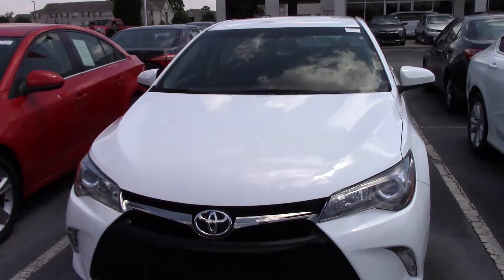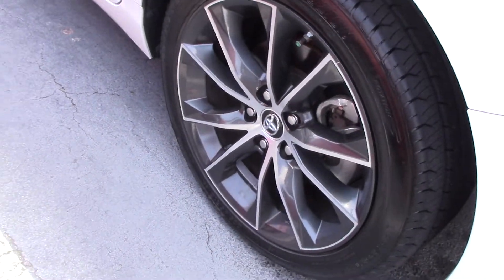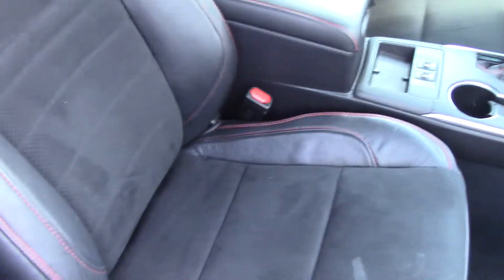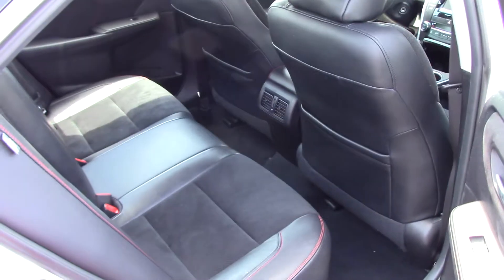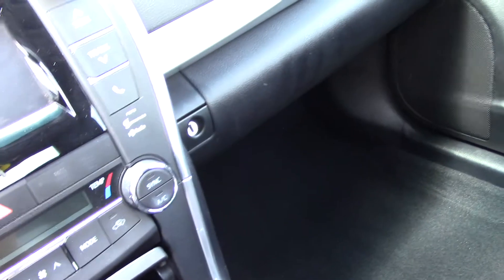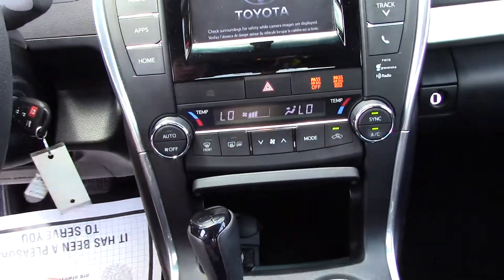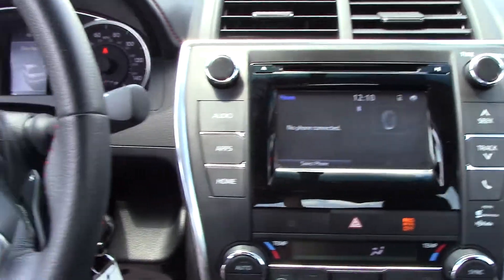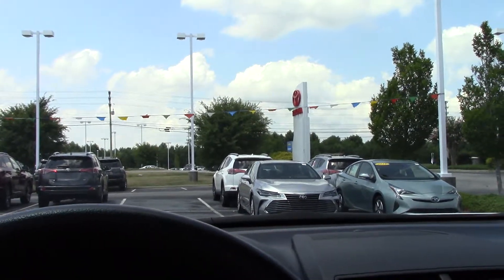2015 Toyota Camry XSE Wilson, NC Walkaround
Body Style: 4dr Car
Model Code: 2548
Engine: 4 Cyl - 2.5 L
Drive Type: FWD
Transmission: Automatic
Mileage: 16,079